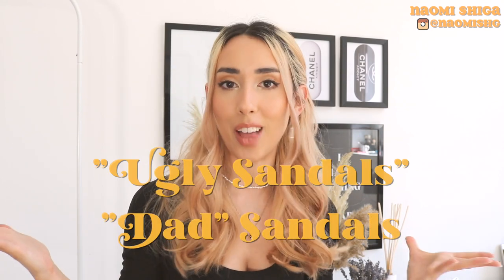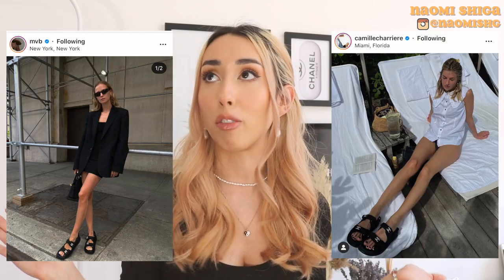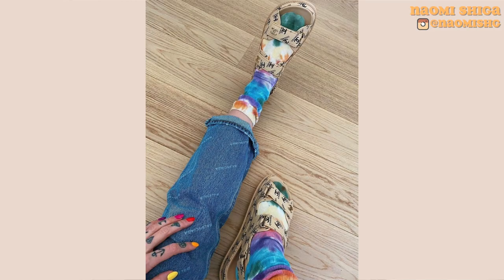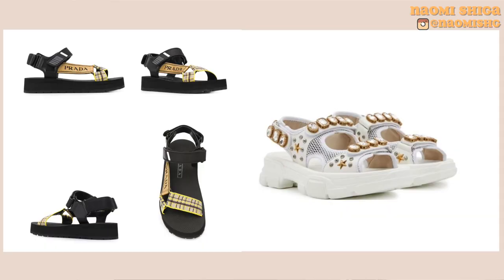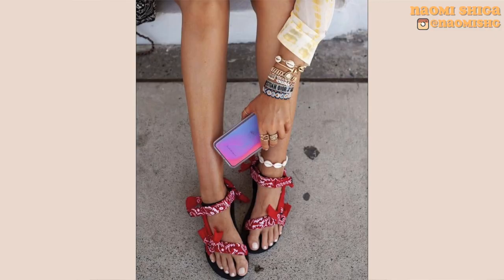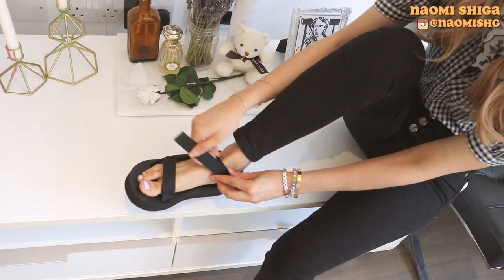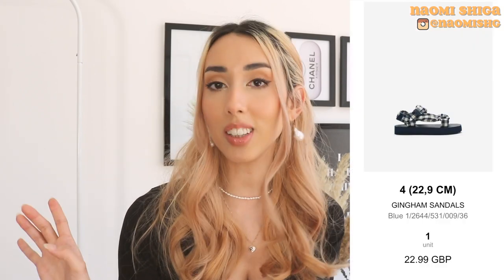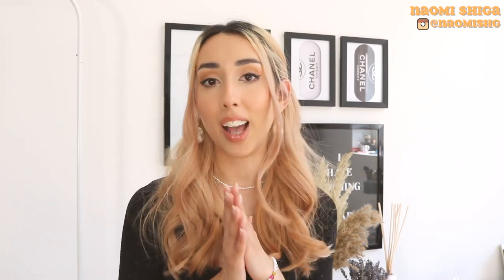HUGE Trend Alert: UGLY/DAD SANDALS | How to Style & Where to Buy the BEST!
Hey guys! This UGLY /DAD sandals are hugeeee this season and so I thought I'd share with you where to buy the best the cutest and how to style them and look chic wearing it!

Lots of love, Naomi xx

🌹Wearing (intro)
Top : Reformation

Arizona Love

Outfit 1
Dress : Zara Kids (yes LOL size i got 11-12, I'm 5'1)
Bag : Chanel
Bow : Etsy

Jeans : Topshop
Sandals : Teva
Bag : Chanel
Sunnies : Vogue x Gigi Hadid

Outfit 3
Top : UO
Jeans : Topshop
Sandals : Zara
Bag : Vanina
Bow : Monki

Shorts : Monki
Sandals : Teva
Belt : Louis Vuitton
Bag : Gucci

Outfit 5
Top : Reformation
Sandals : Teva
Bag : Asos